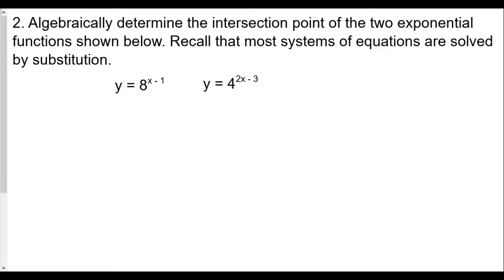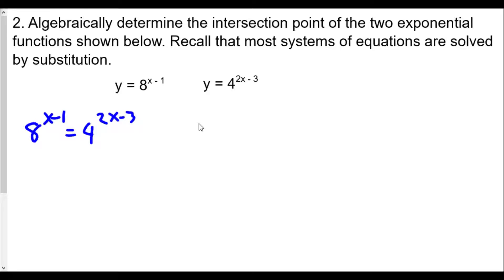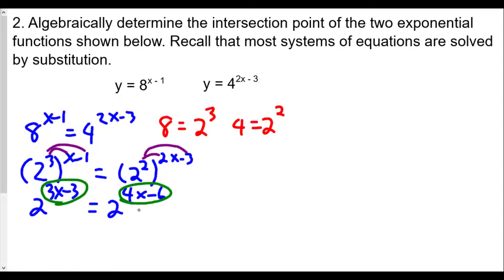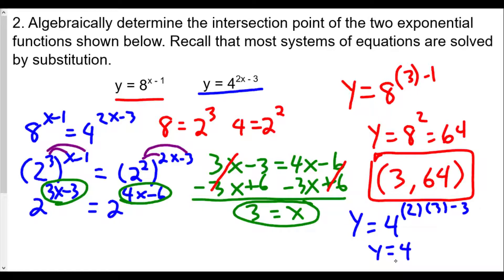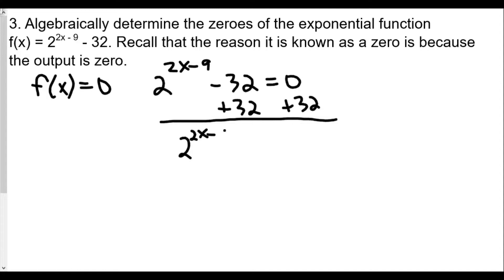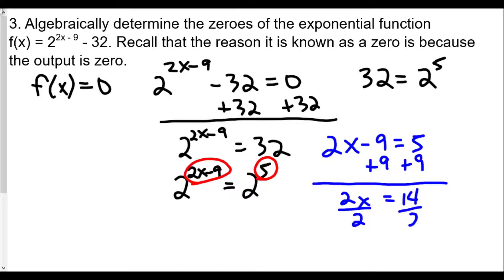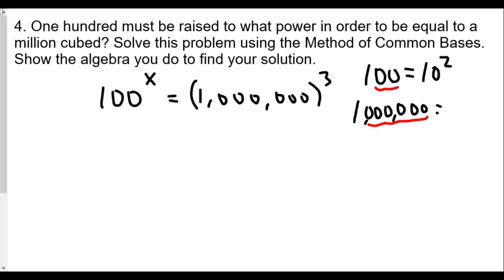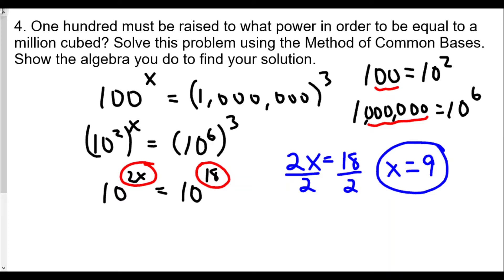Algebra 2 Exponential Functions Lesson 5 Method of Common Bases HW Review Part 2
In this video, we solve a system of equations and a couple of other problems by changing the bases of exponential expressions to a common base.